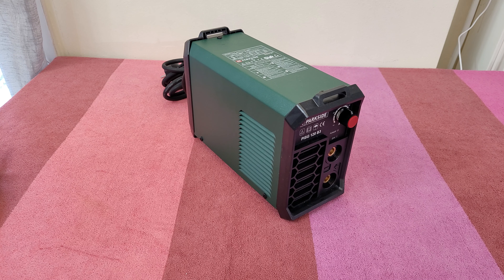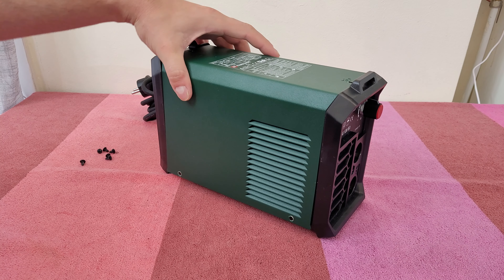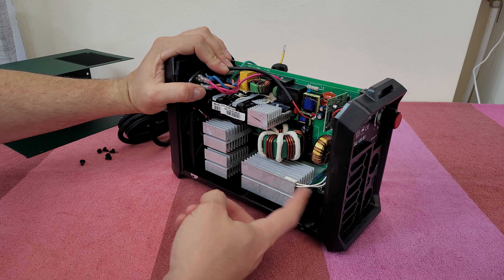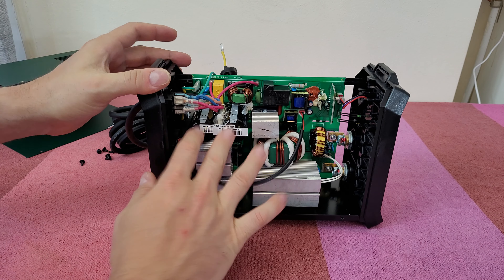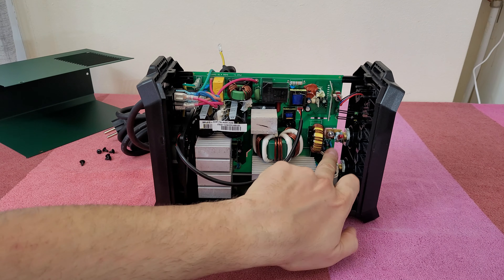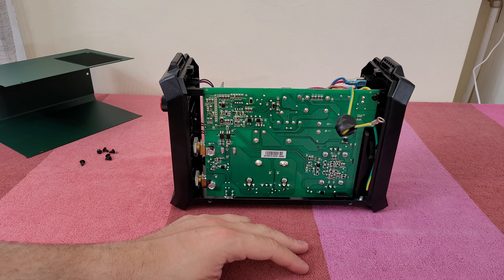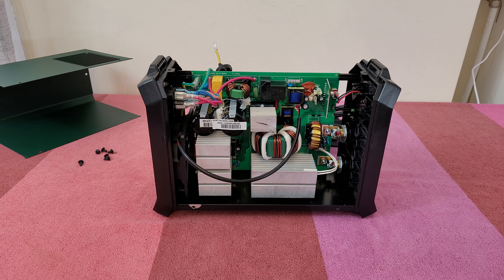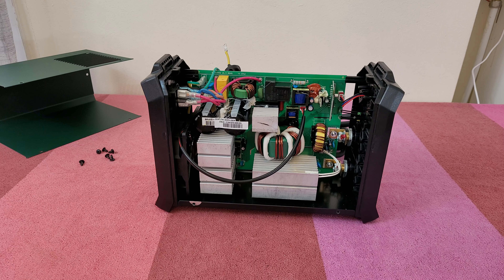Parkside Inverter Welder TEARDOWN PISG 120 B3